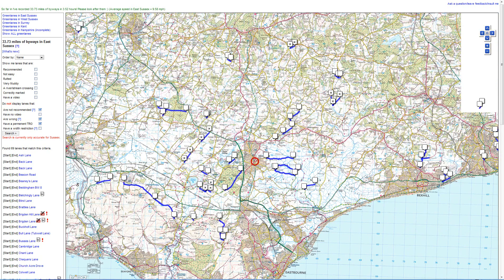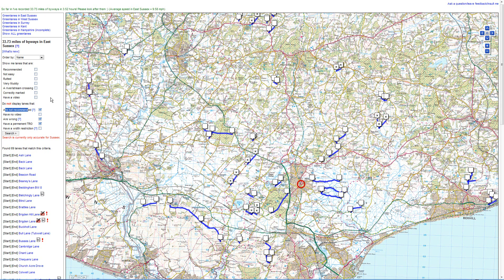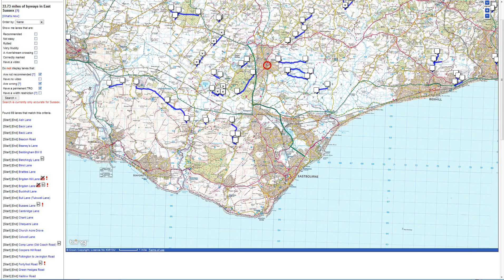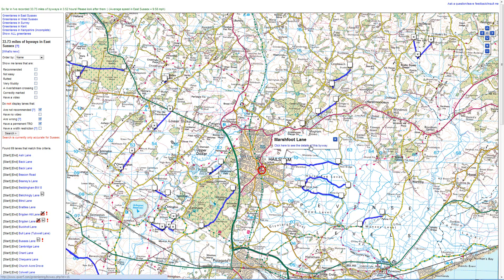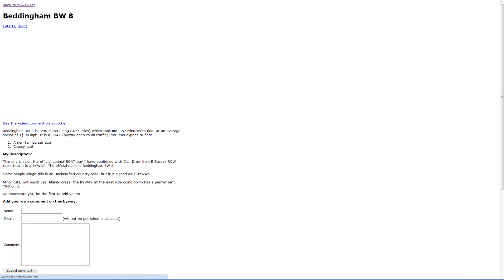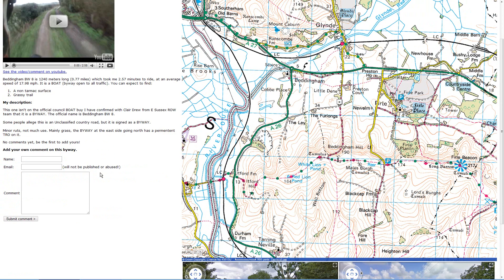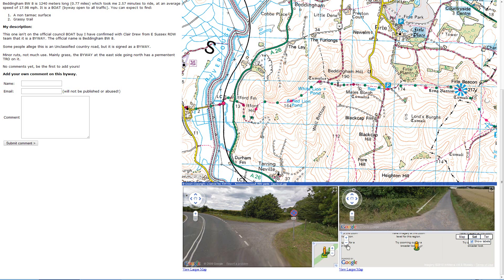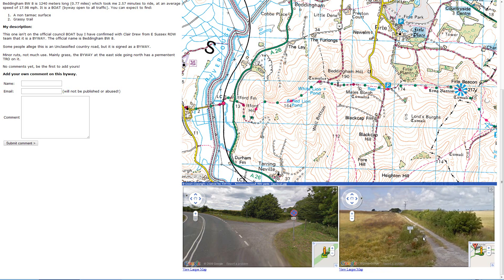How to use bywaydatabase.com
Just a quick video tutorial hosted here that I will include on the website for first time visitors.